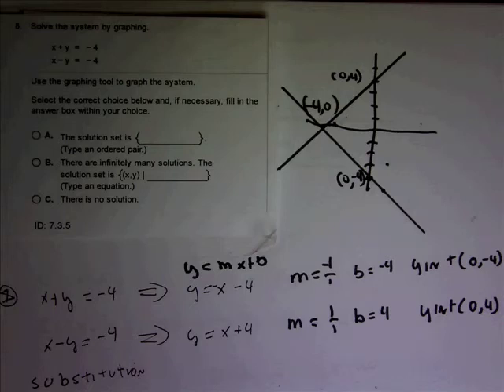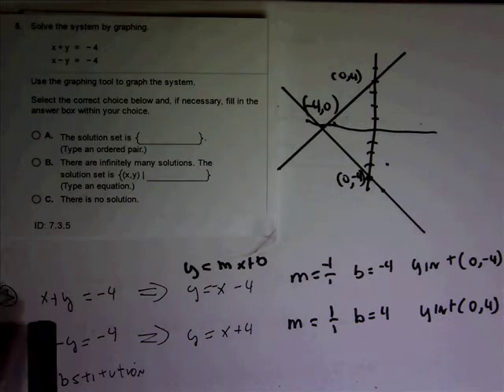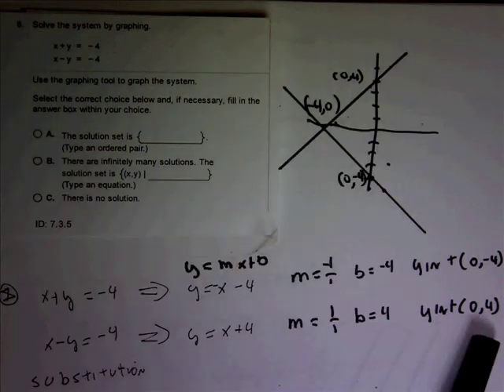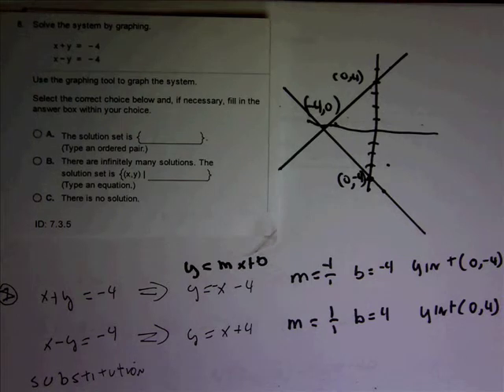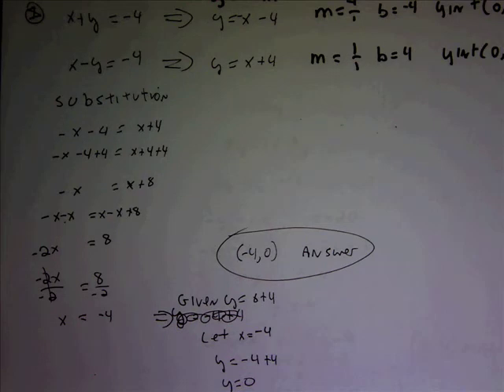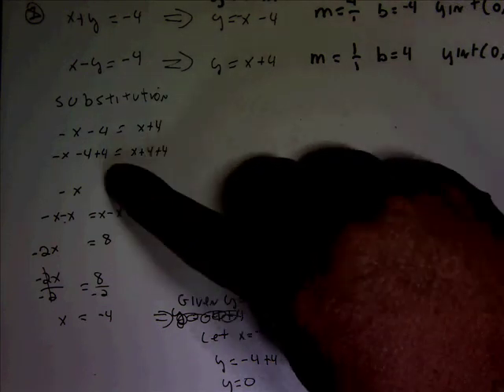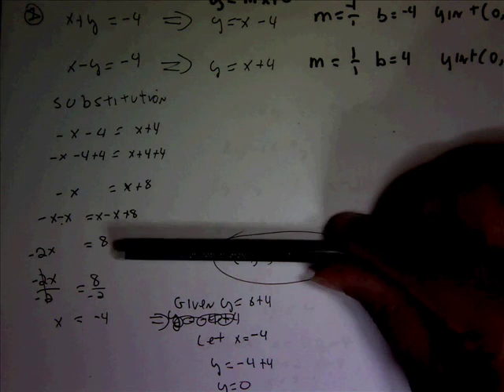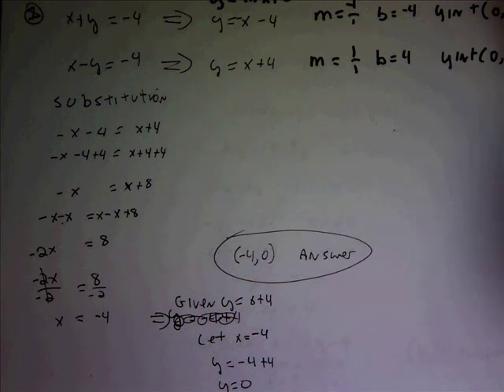8 7 3 5